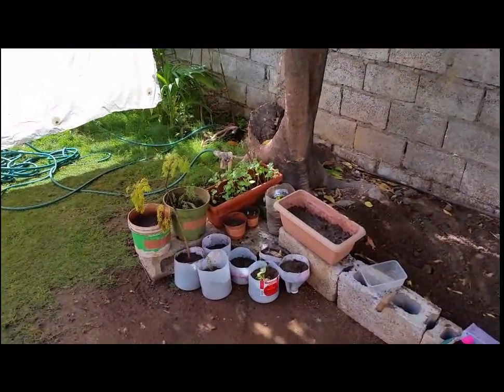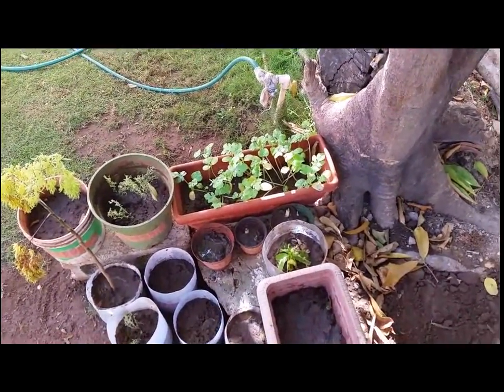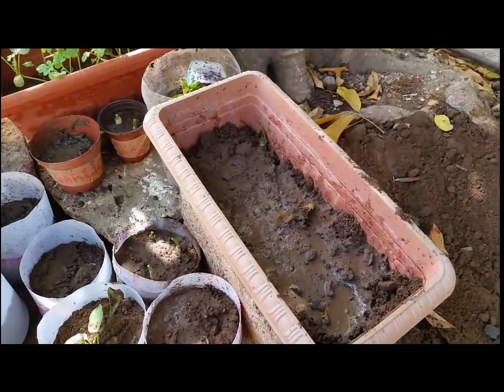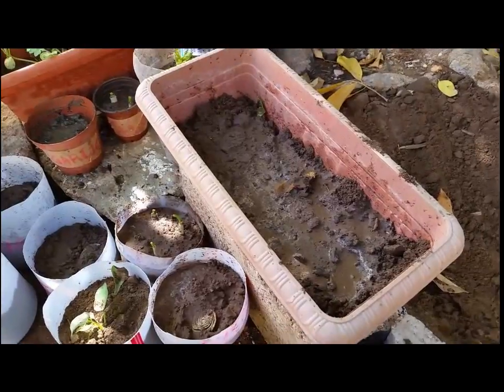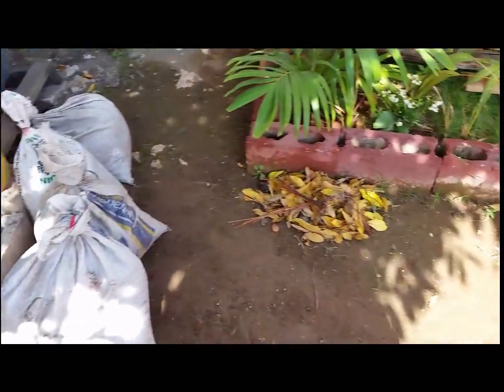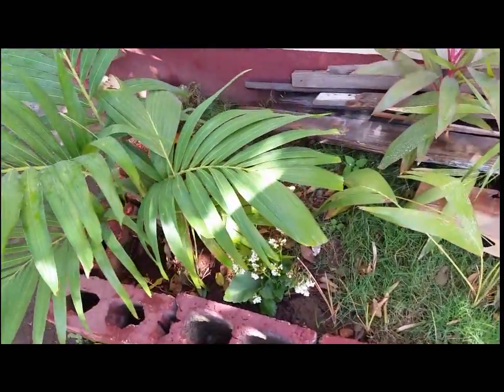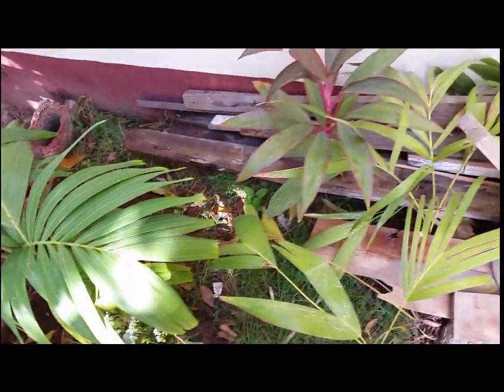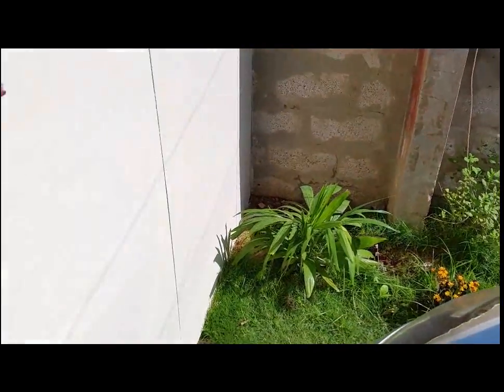Intro to My Likkle Organic Garden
I have been feeling inclined as of late to experiment with plants. I started out with my palms over two years now, but mostly ignored them.